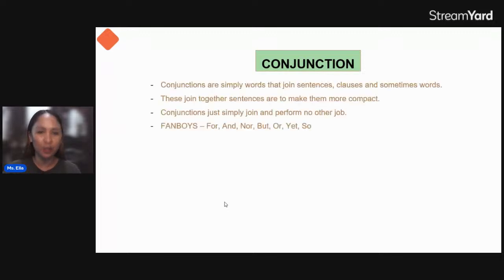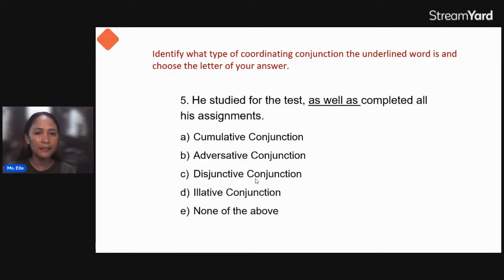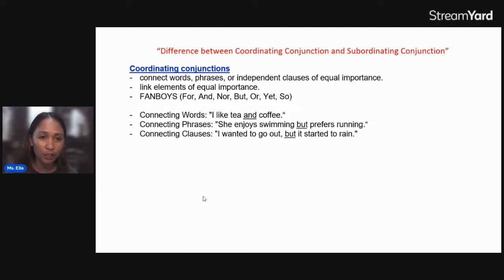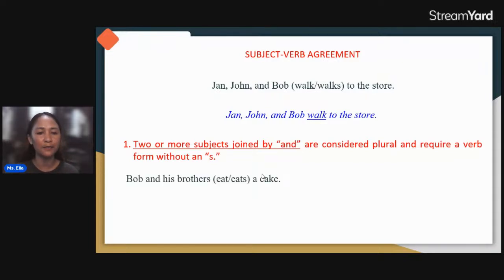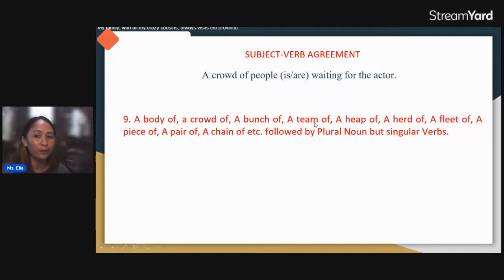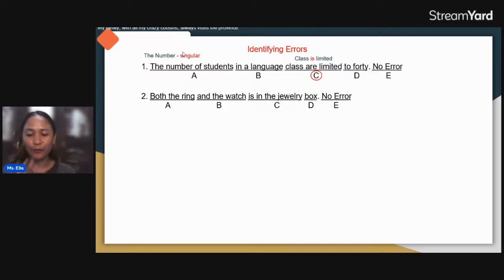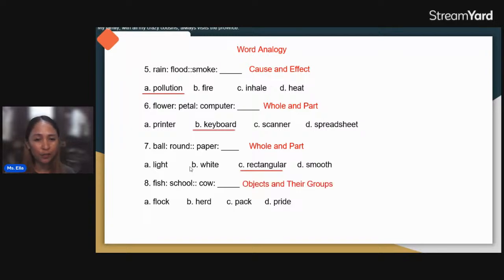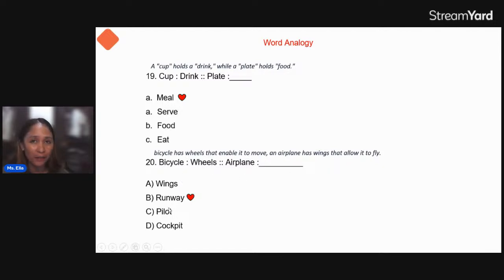SESSION 18: VERBAL ABILITY - ENGLISH